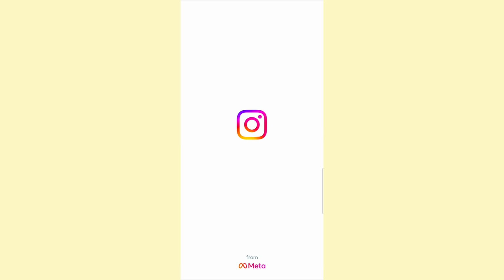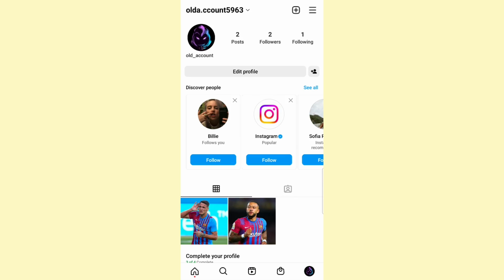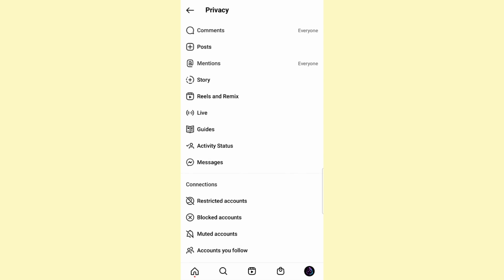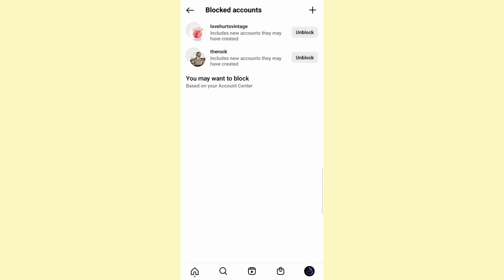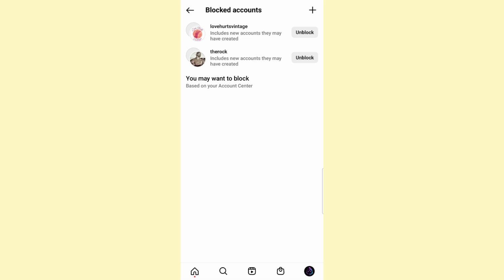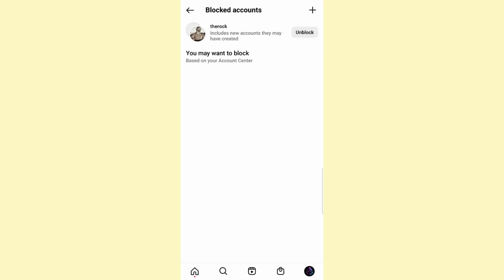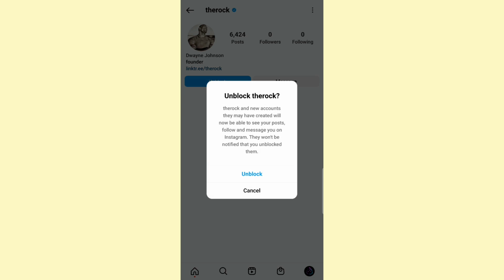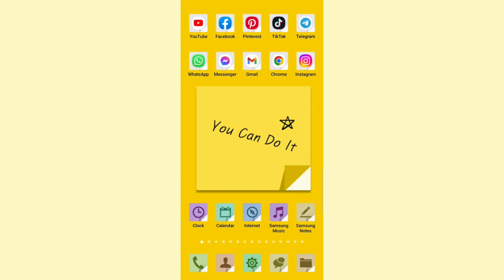How to Unblock Someone on Instagram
Learn How to Unblock Someone on Instagram. It is really easy to do and learn to do it in just a few minutes by following this super helpful tutorial.